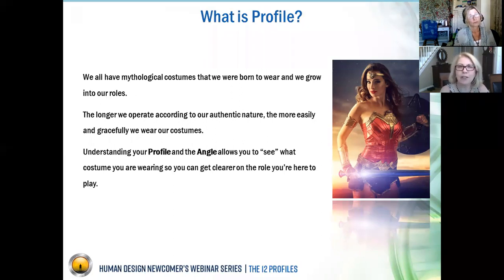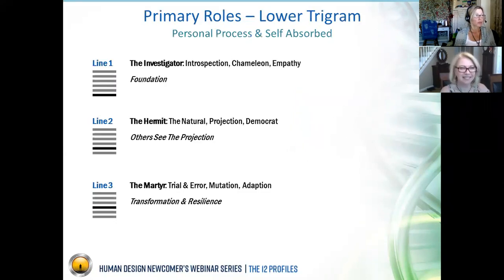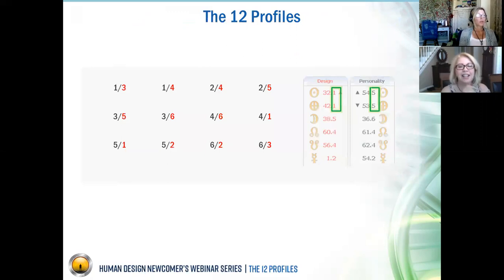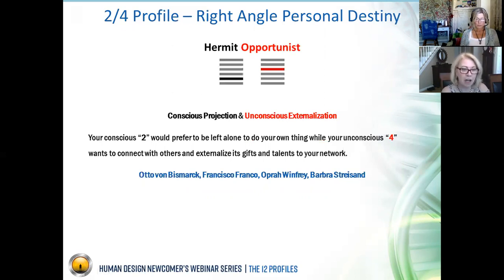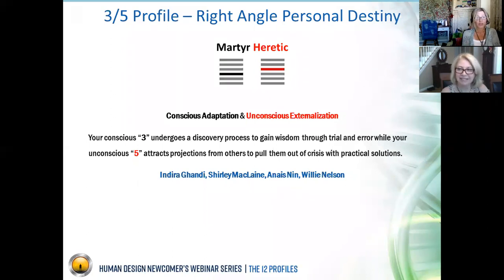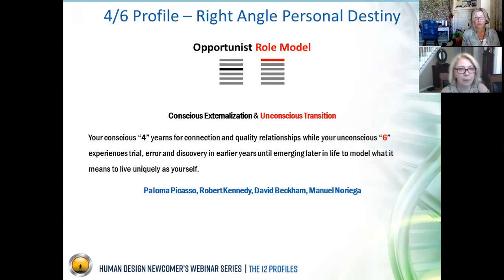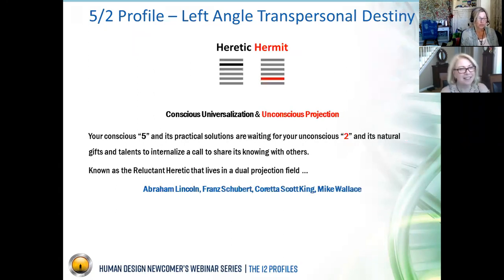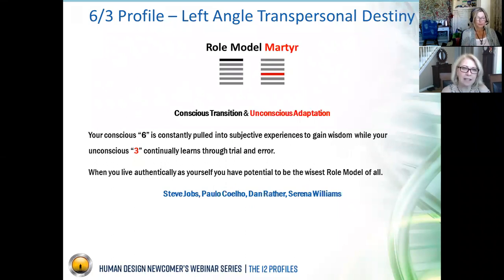Human Design for Newcomers Webinar Series - Profiles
Lynda Bunnell - Director of the IHDS, Lynette Hagins - IHDS Administrator, Teacher and Professional Analyst, and Ruth Brennan -  Professional Analyst held this webinar discussing Human Design Profiles for Newcomers to Human Design.